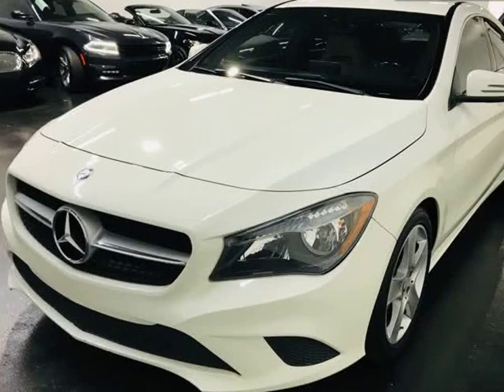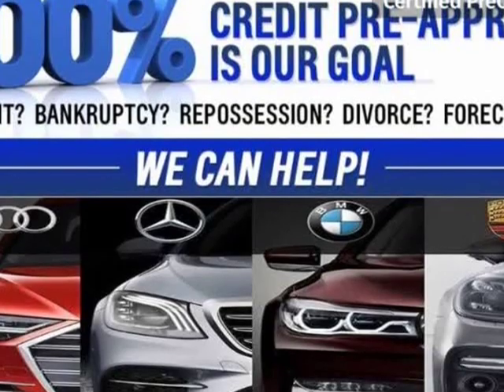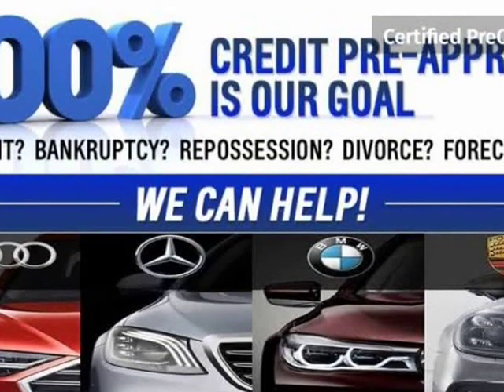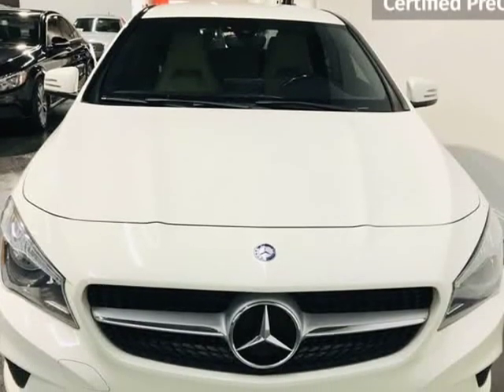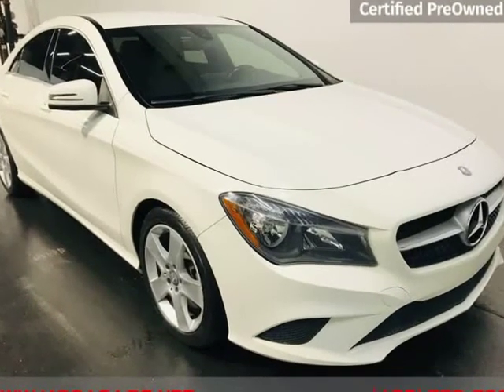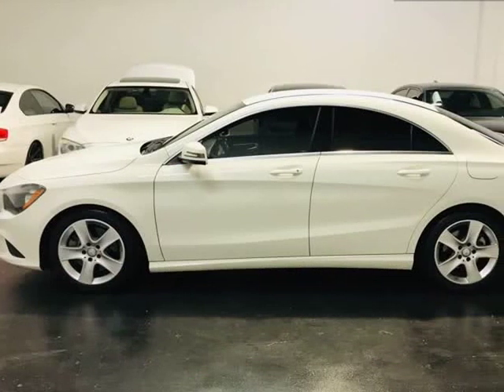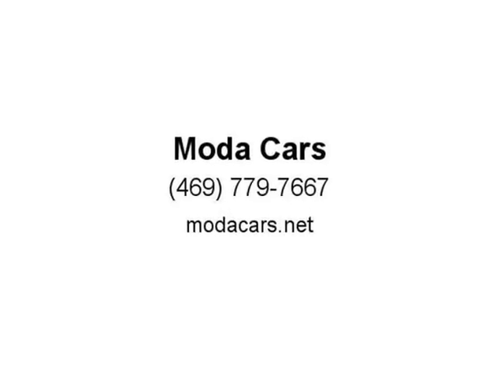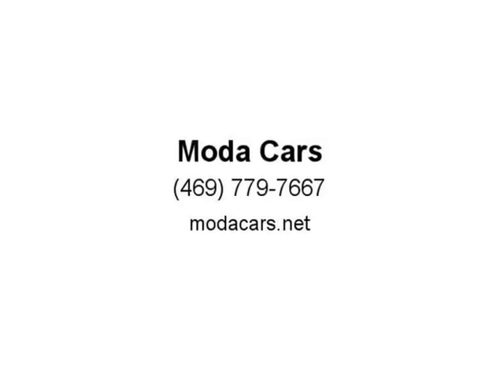2015 Mercedes-Benz CLA 250 sport PKG (Dallas, Texas)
Moda Cars
10310 Plano Rd. Unit E
Dallas